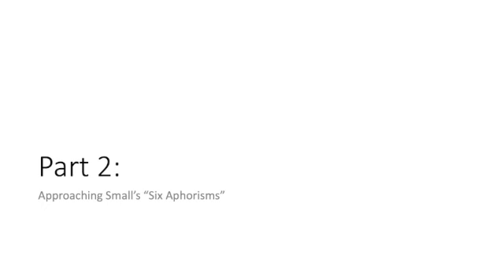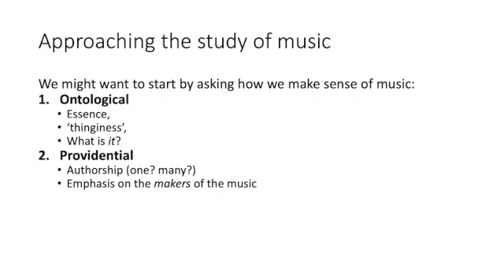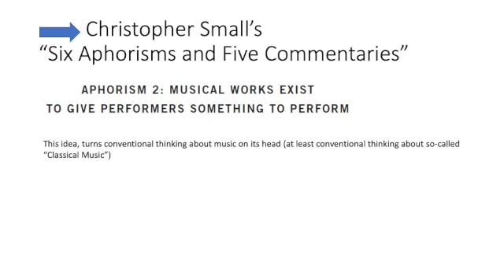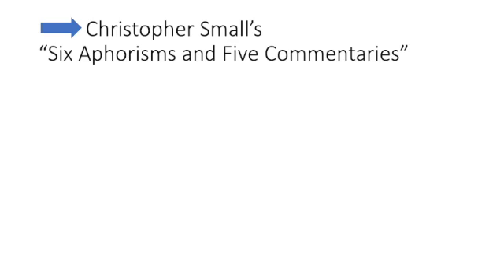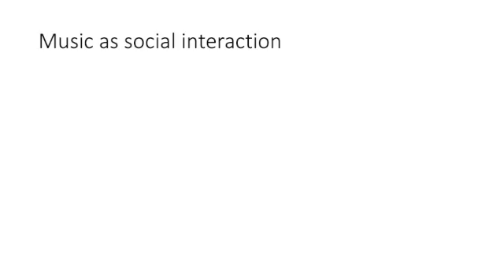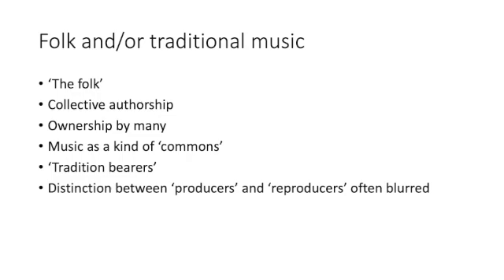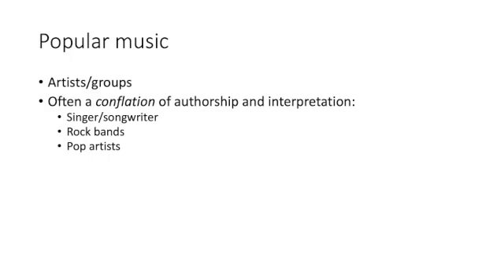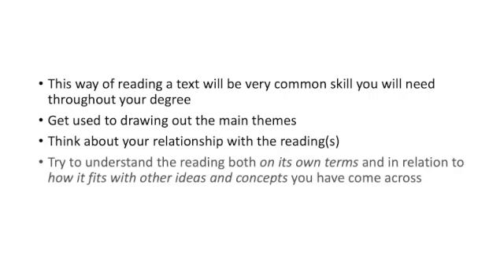Welcome week lecture with captions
Induction week lecture for new students